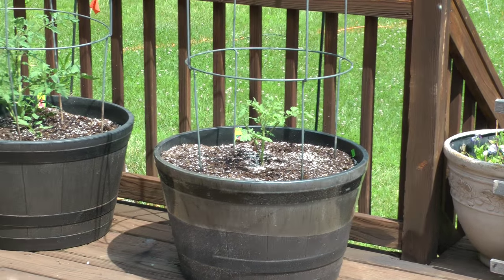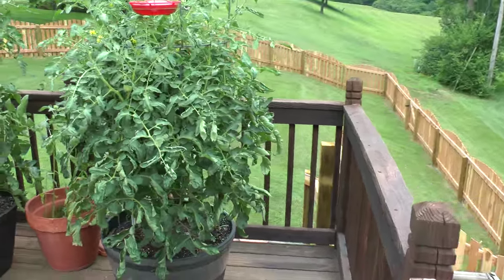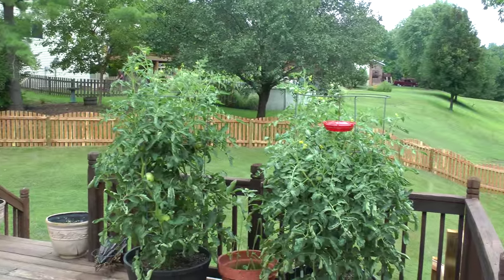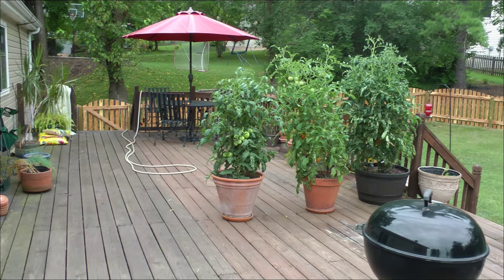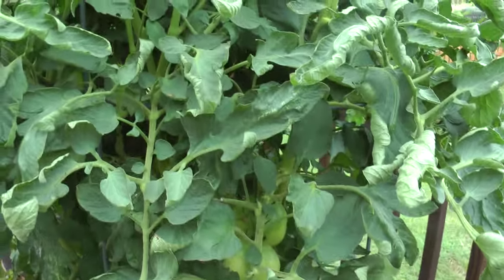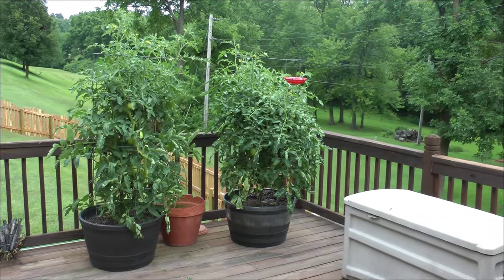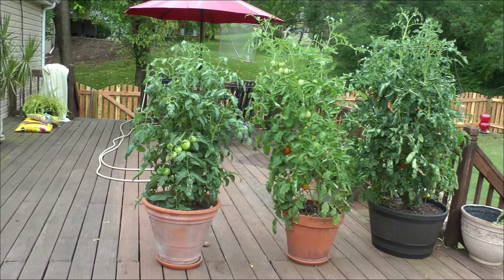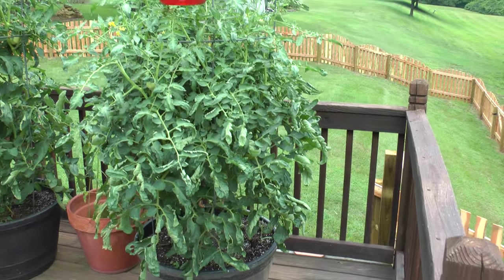Better Boy tomato plant in pot, Manchester, MO (St. Louis) summer 2015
This shows a Better Boy tomato plant as a baby plant then as a mature plant planted in a pot on a back deck in Manchester, Missouri which is a suburb of St. Louis during the summer of 2015.  This plant did not produce very well even this year even though I have grown in it successfully in the ground in Kansas several times. In a pot in St. Louis this year, it hardly produced any tomatoes, one of my worst producers. Overall, my tomatoes did much better in pots in St. Louis than they did in Lenexa, Kansas in pots. Probably won't grow this one again in 2016.